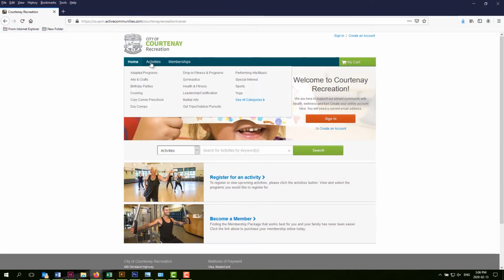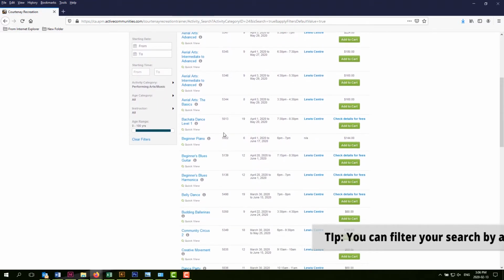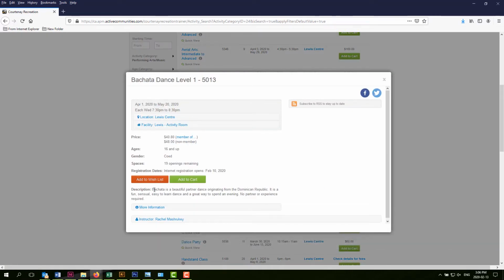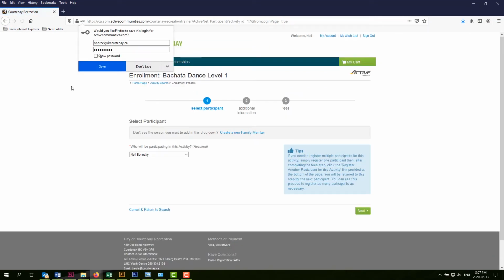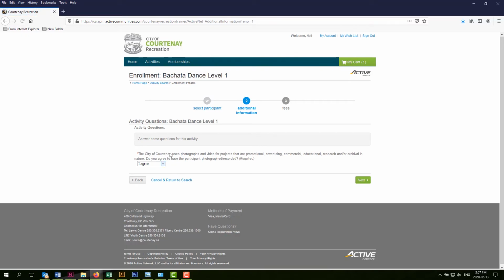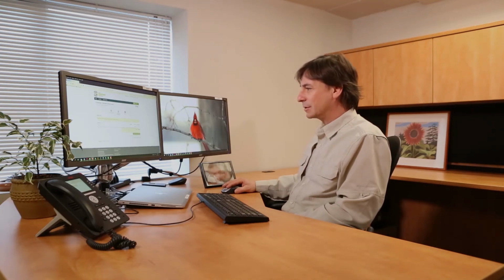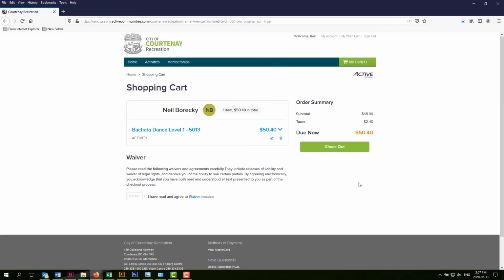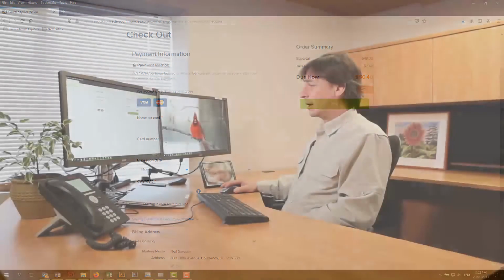How to Register Online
Learn how to register with a step by step demonstration of how to use Courtenay Recreation's new online registration system.